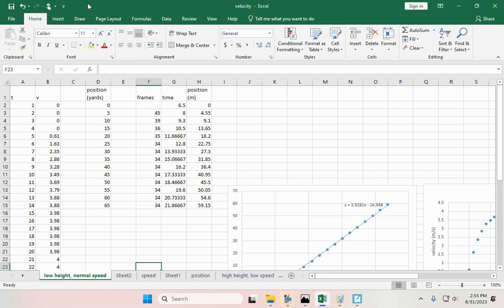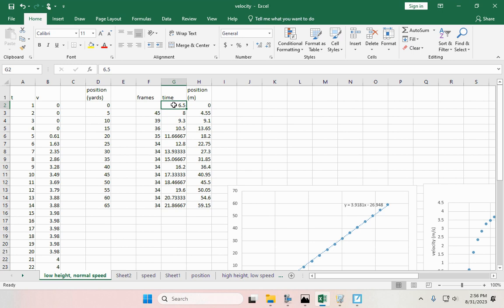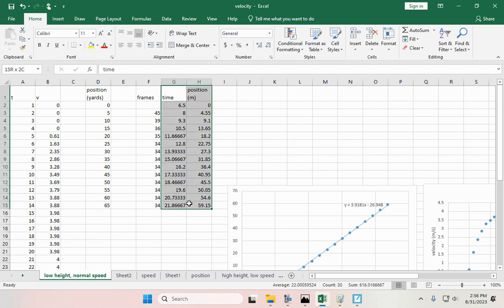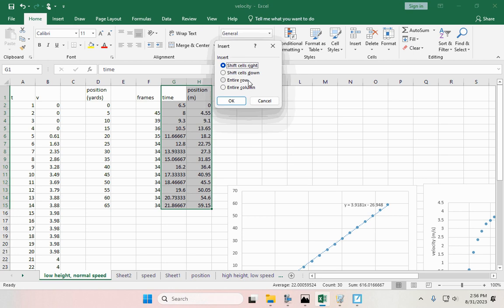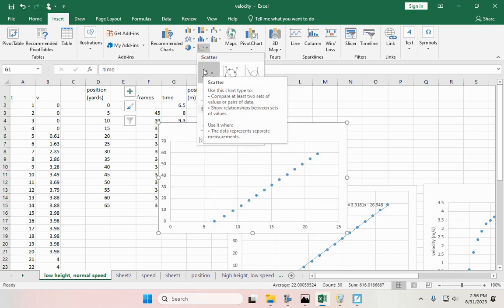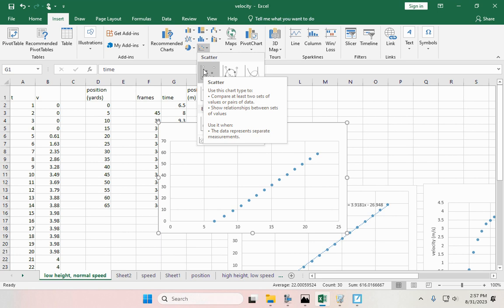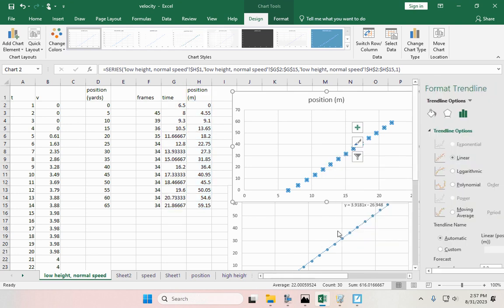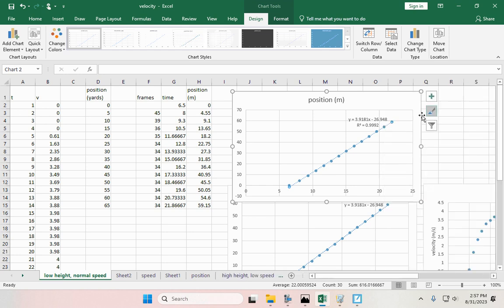Lab #2, video 3, analysis, part 1